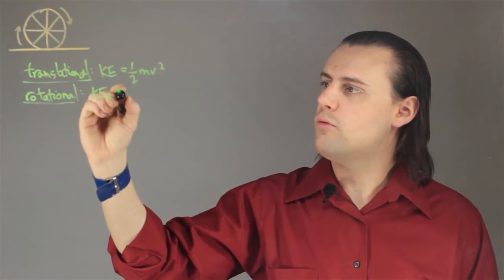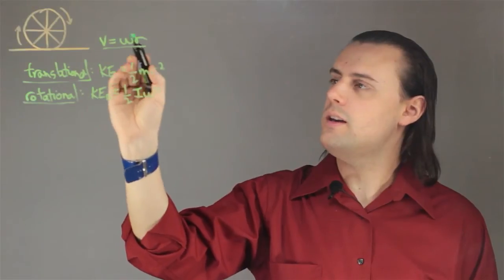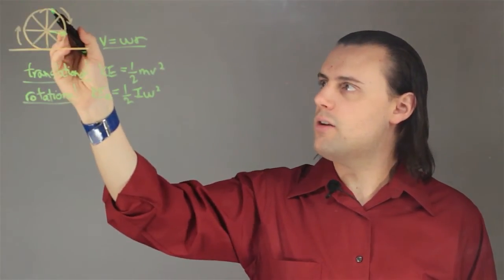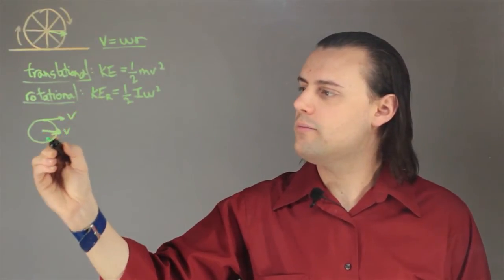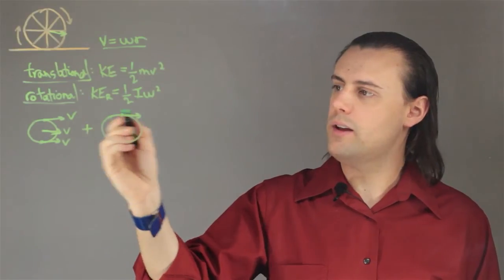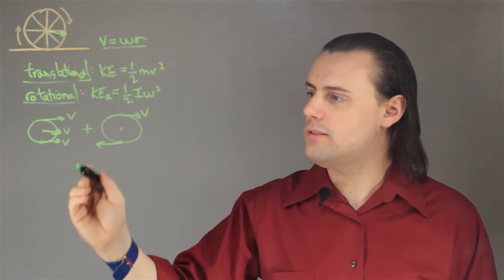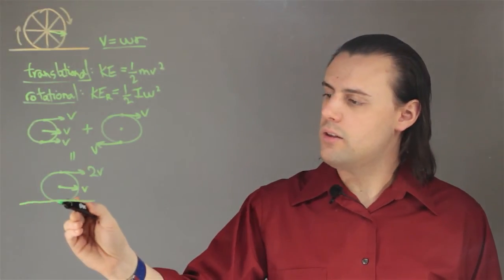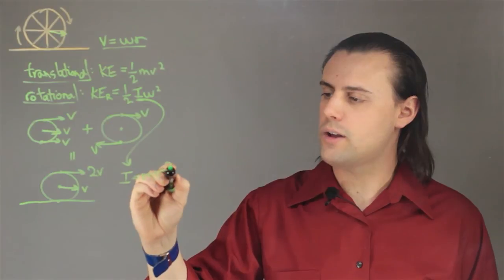The Physics of Wheels Rolling : Lessons in Physics & Chemistry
The physics of wheels rolling includes the fact that they stay in constant contact with the ground. Find out about the physics of wheels rolling with help from an experienced educator in this free video clip.